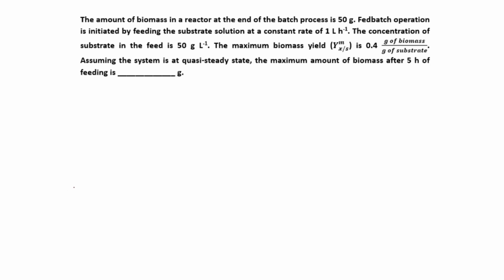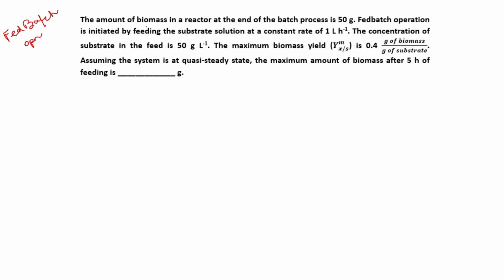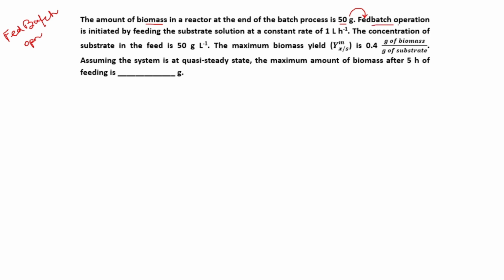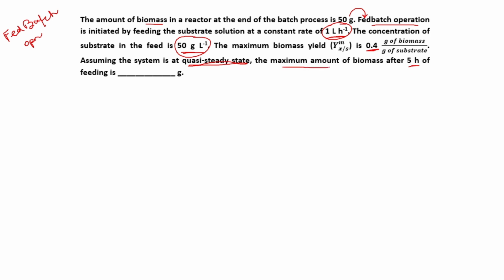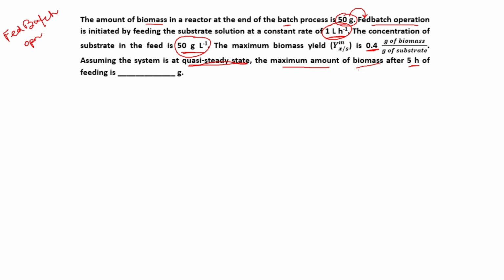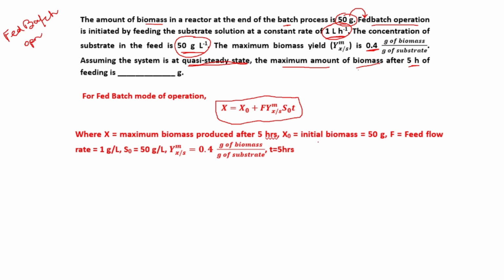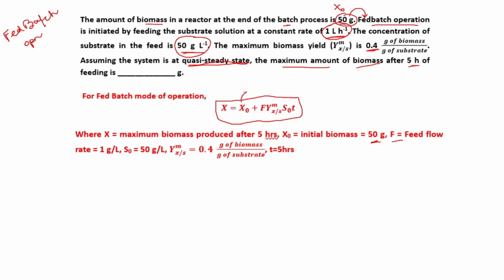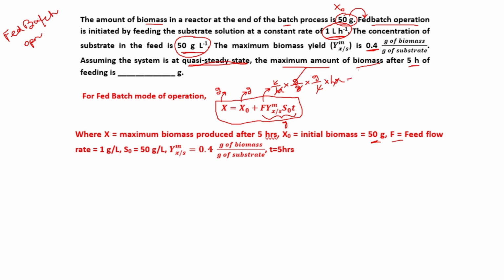GATE 2022 Important Question || Fed Batch Operation || Bioprocess Engineering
3. Special Topics in Biotechnology

Question. An enzyme catalyzes the conversion of substrate A into product B. The rate equation for this reaction is -r_A=C_A/(5+C_A )  mol L-1 min-1 Substrate A at an initial concentration of 10 mol L-1 enters an ideal mixed flow reactor (MFR) at a flow rate of 10 L min-1. The volume of the MFR required for 50% conversion of substrate to product is ___________ L.